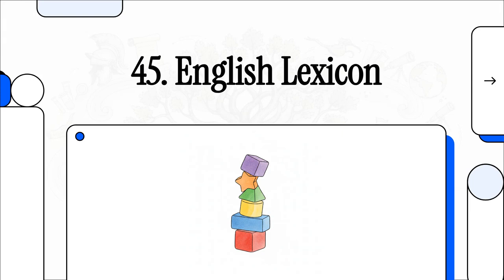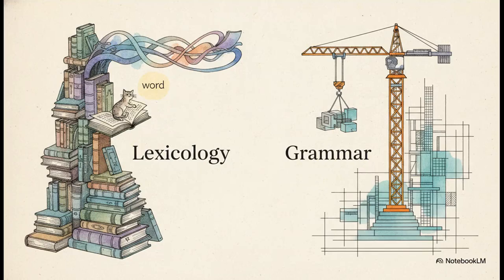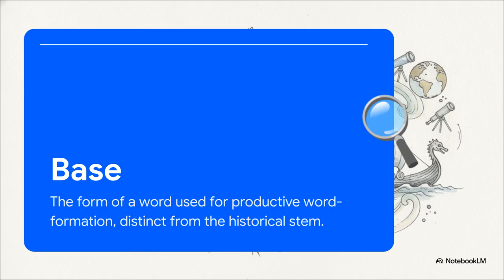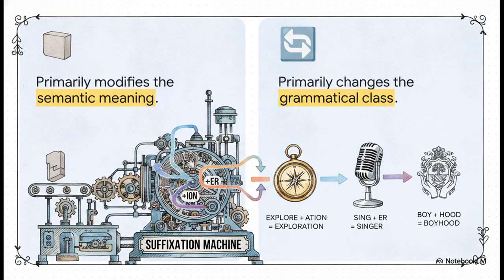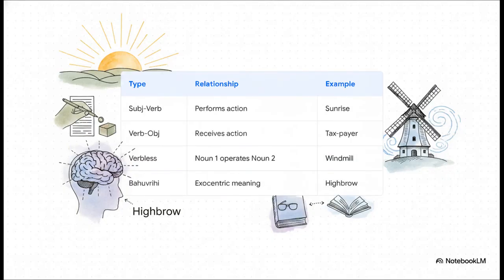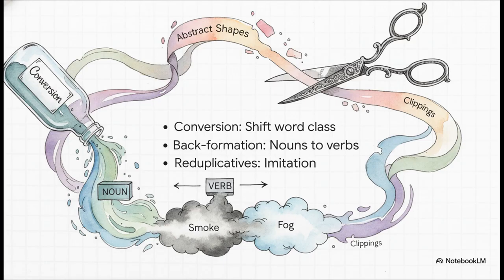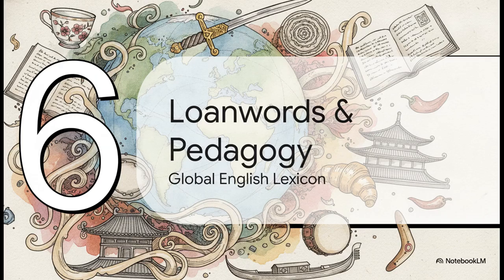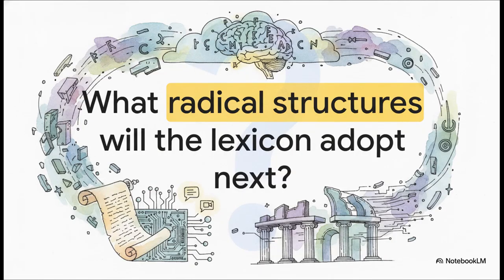45. The English Lexicon. Structure, Word Formation and Loanwords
Word Formation in English: core concepts. The intersection of Lexicology and Grammar.